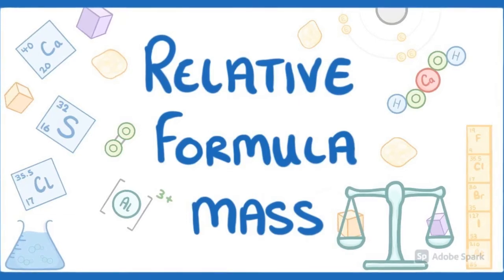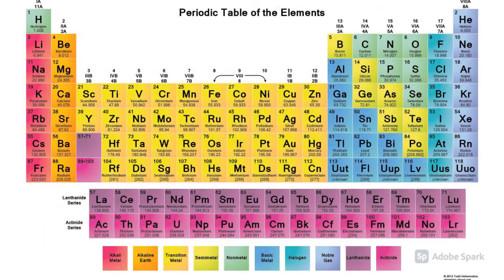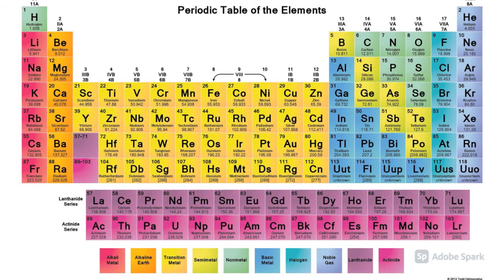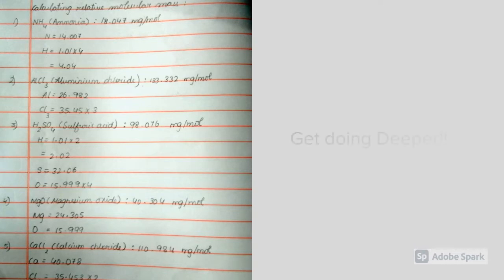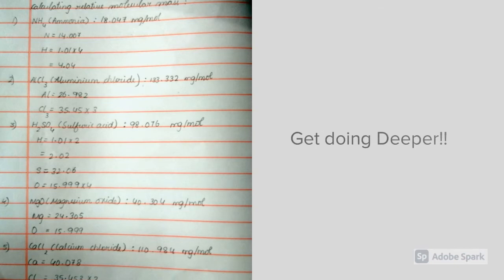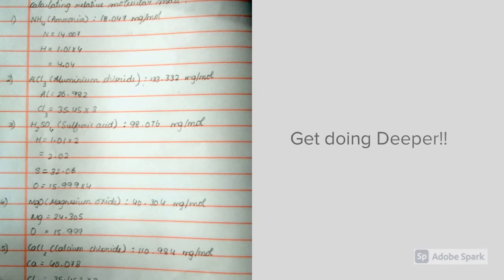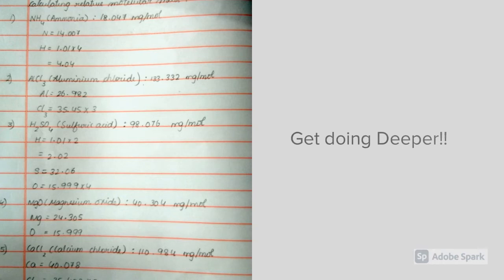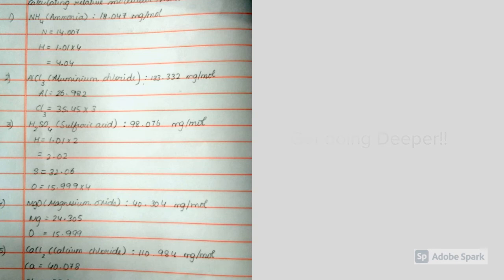Explaining about Relative Formula Mass in Chemistry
Jai shree of grade 9  TIPS Tirupur Main campus explaining about Relative Formula Mass in Chemistry